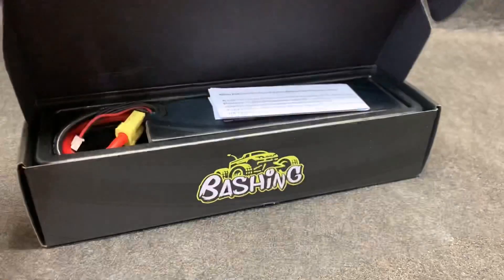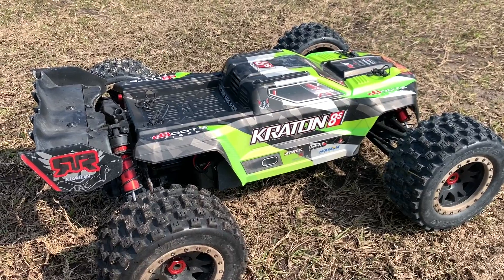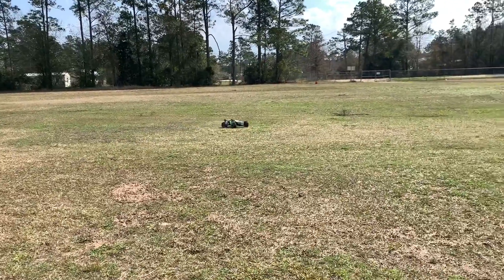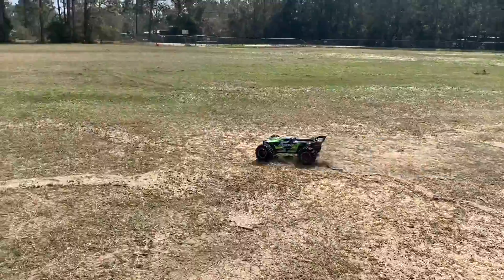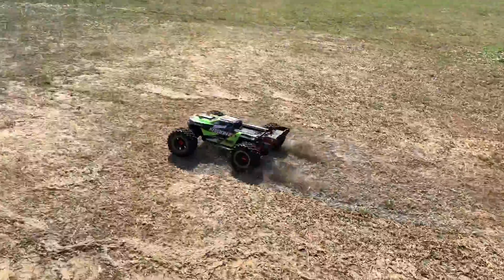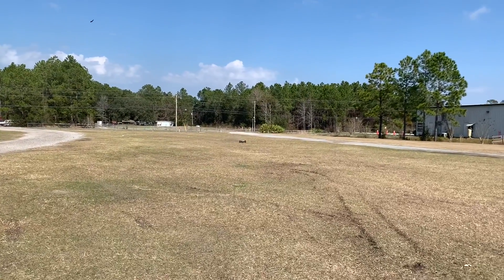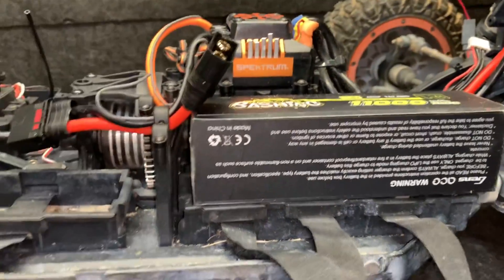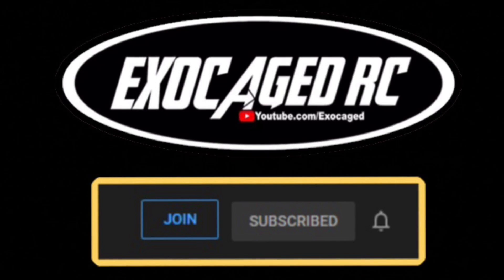11,000 MAH 4S Gens Ace Test with the Big Castle XLX2/800kv powered Kraton 8s!!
These batteries are awesome. This a big heavy big motored truck so that runtime is AMAZING!!!

Custom Molded interior for shock protection
Not a Hardcase or a Soft case, its a PVC board for hard case protection but but weight of a soft case, I like to think of it as a Medium Case
EC5 for direct hook up to the Kraton Stock system
10ga wires for constant current, yeah this get more power to the ESC!!
Made for the Kraton 8s and Outcast 8s.

Vitavon Front Hubs

Vitavon Rear Hubs

Vitavon BellCrank